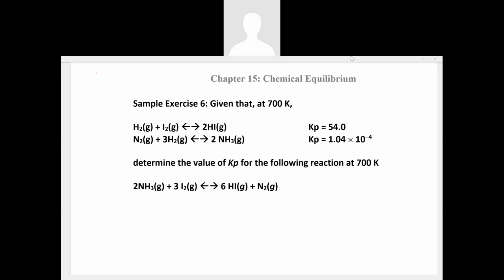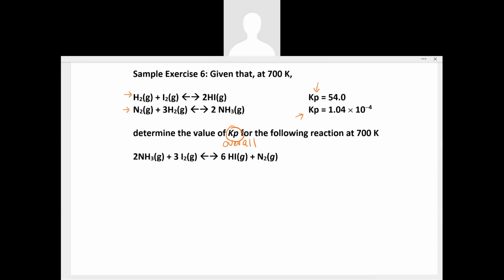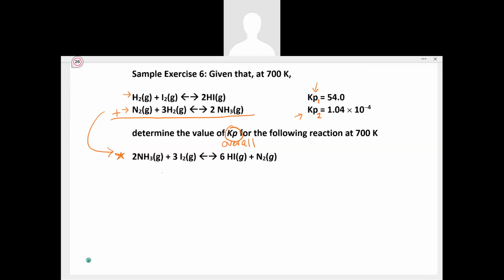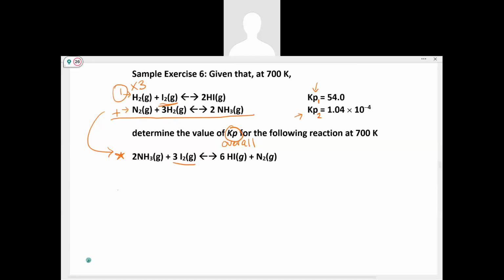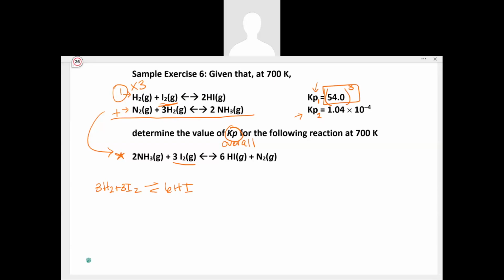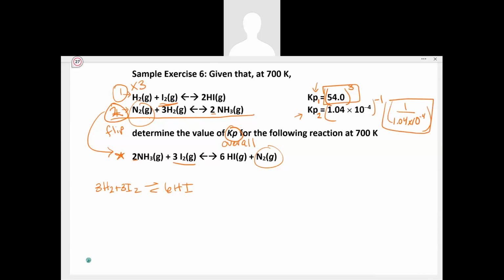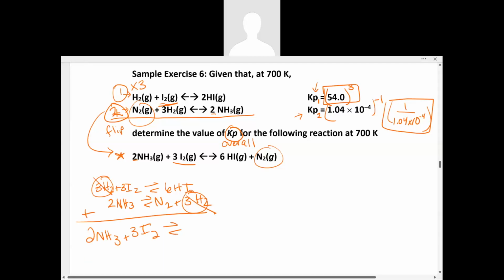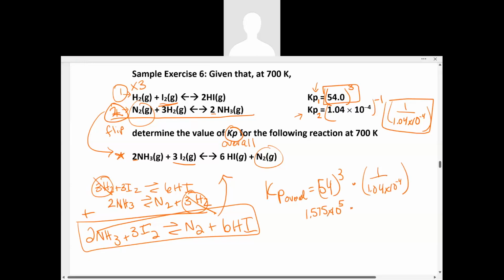Ch 15 6 Sample Ex 6